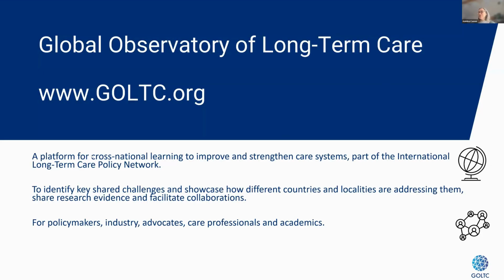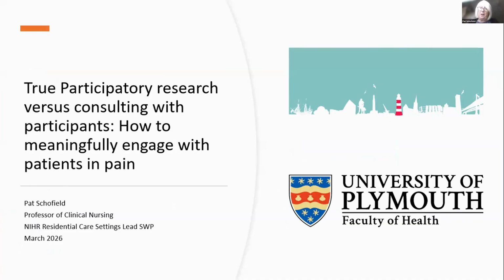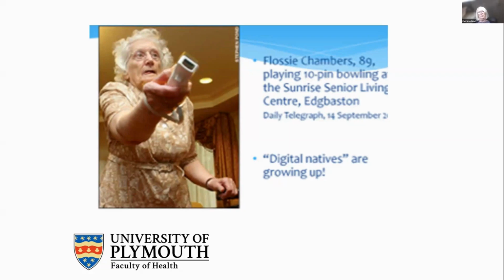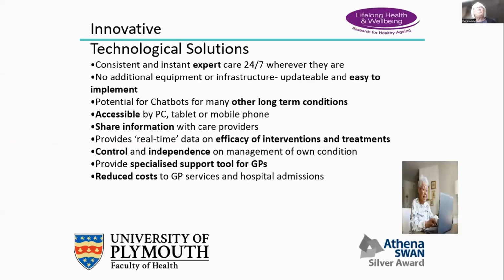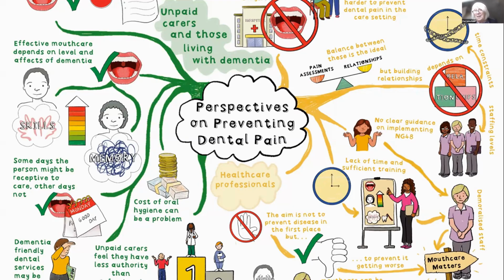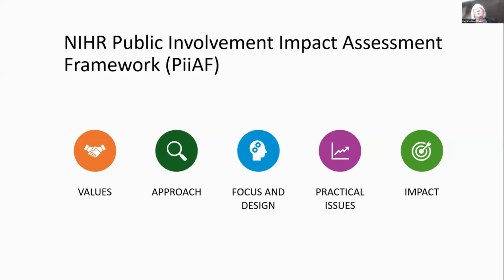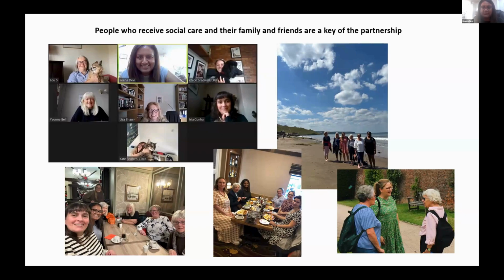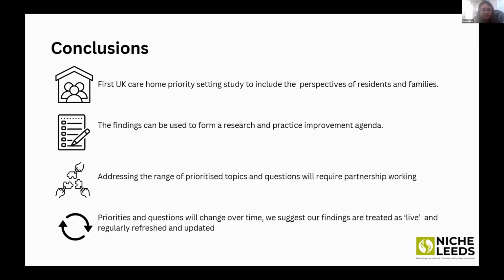GOLT: Pain in Care homes and Qualitative Research Interest Groups joint webinar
GOLTC Pain in Care homes  and Qualitative Research Interest Groups joint webinar
Time: 12:00-13.00 GMT, you can check your local time here
Link: register to join on Zoom
Pain management involves multiple components, including identification and assessment of pain, pharmacological and non-pharmacological interventions, ongoing management strategies, and evaluation of outcomes. Many people living in care homes experience dementia or cognitive impairment, frailty, and multiple co-morbidities, all of which can influence how pain is perceived, expressed, and communicated. As a result, pain can have a profound impact on their overall quality of life and wellbeing.
Participatory research offers a powerful way to involve experts by experience throughout the research process, putting their voices at the centre by exploring their lived experiences, priorities, and the changes they want to see.
This webinar will bring together the worlds of pain management in care homes and participatory research, highlighting how these approaches can work hand-in-hand to make a real difference. We will showcase how participatory research with care home residents can improve pain management in residential care and explore what it takes to create truly meaningful participation, ensuring residents are not just heard, but are in a position to actively shape research and practice.

The webinar will cover:
 Introductions and welcome:
Global Observatory of Long-Term care (Adelina Comas-Herrera, Care Policy and Evaluation Centre, LSE, UK).
Pain in Care homes Interest Group (Dr Manuela Hoedl: Medical University of Graz; Prof Sandra Zwakhalen: Maastricht University, Netherlands).
Qualitative Research Interest Group (Dr Chiara De Poli, Care Policy and Evaluation Centre, LSE)
True Participatory research versus consulting with participants: How to really engage with patients in pain; Prof. Pat Schofield, Professor of Clinical Nursing, University of Plymouth (UK)
A Prioritisation exercise which identifies future research topics that matter for people living and working in care homes; Dr Reena Devi (Associate Professor in Applied Health and Care Research, University of Leeds)
Discussion: Dr. Manuela Hoedl; Prof Sandra Zwakhalen and Dr Chiara De Poli, Care Policy and Evaluation Centre, LSE